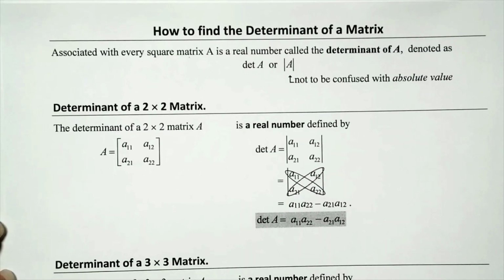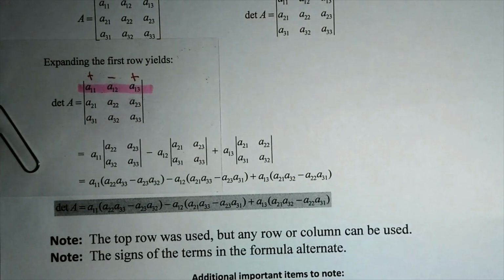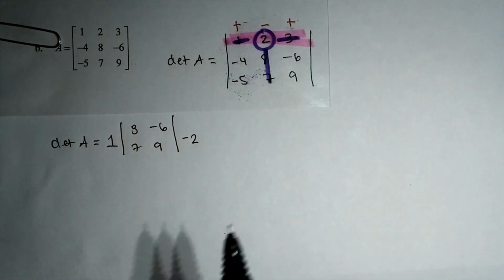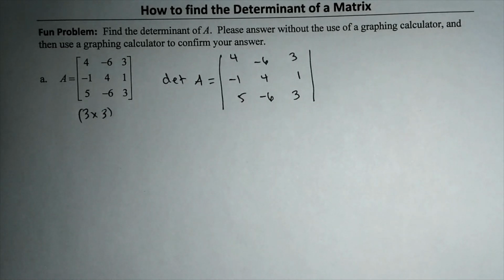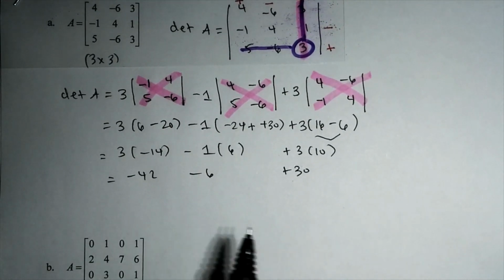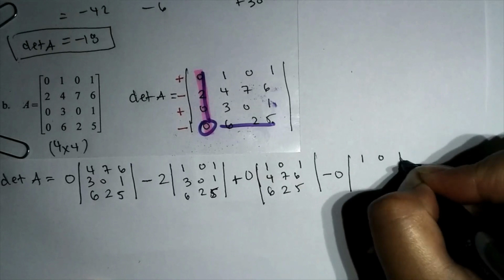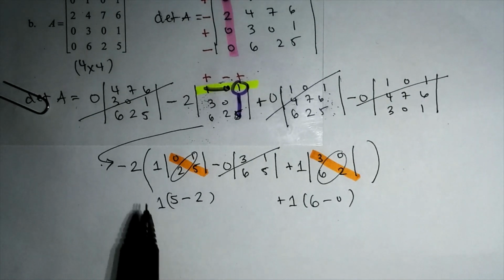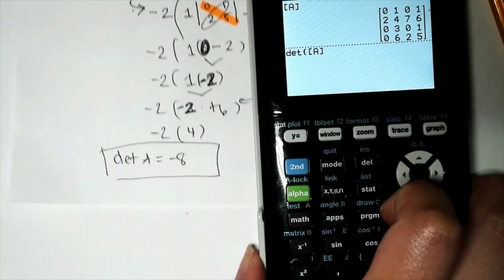How to find the determinant of a matrix A, det A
In this video we talk about how to find the determinant of a matrix A, det A.

We find determinants of a
     2 x 2,
     3 x 3, and a
     4 x 4
matrix

Determinants are found without the use of a graphing calculator.  At the end we talk about how to use a graphing calculator to find the determinant of a matrix.